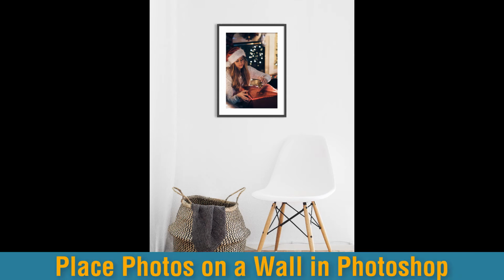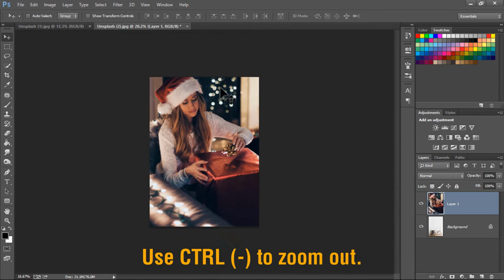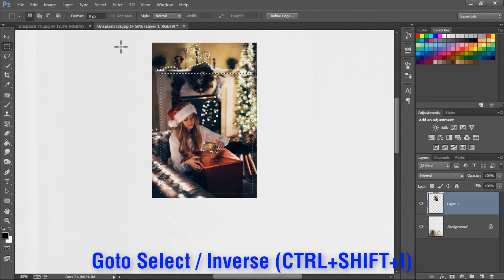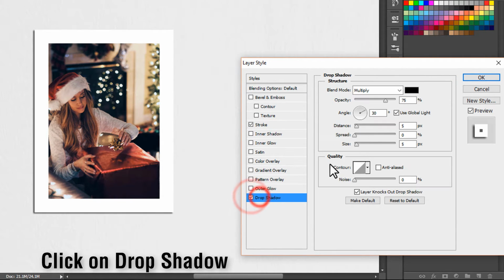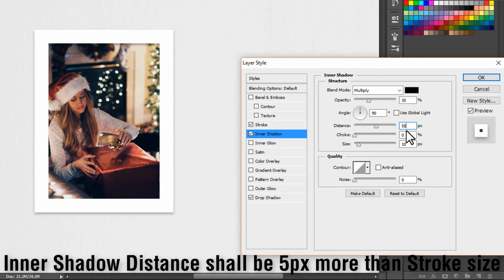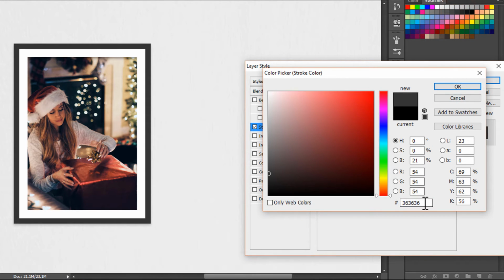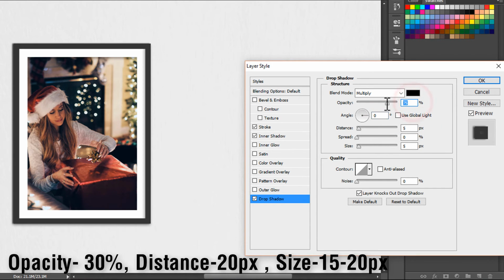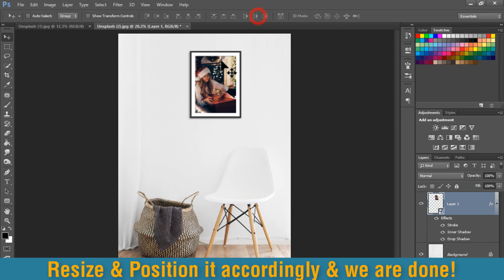How to Place A Picture Frame On Wall in Photoshop CC, CS6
Link-You can find the images used in this tutorial on Unsplash.

Love to hear from you guys how this photoshoptutorial helped you!